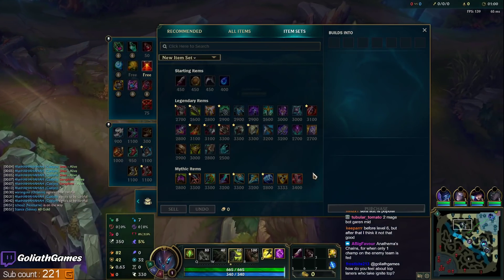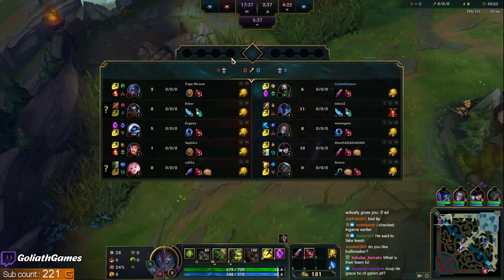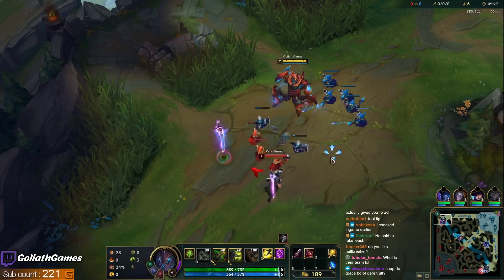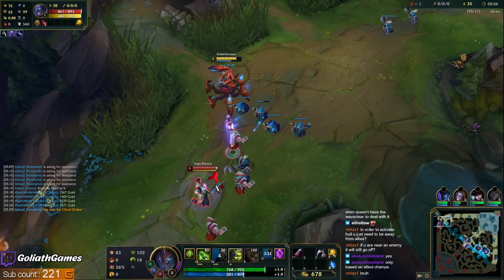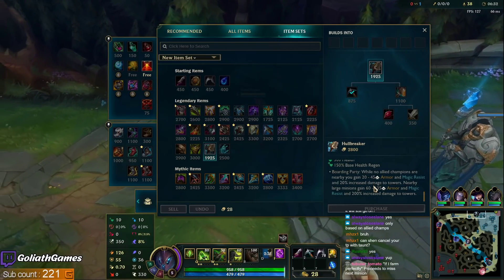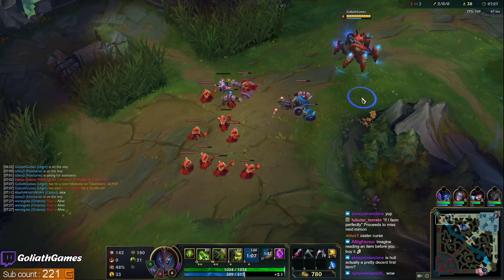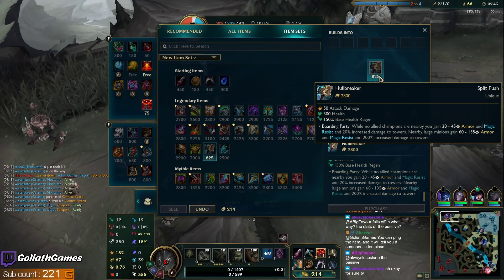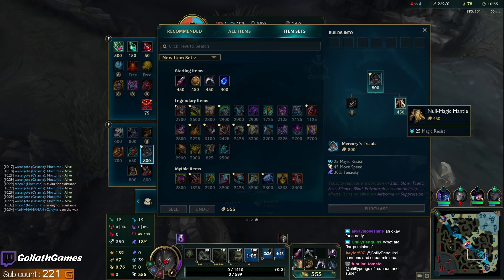*NEW* HULLBREAKER IS AMAZING! - Diamond Urgot Patch 11.13 - League of Legends